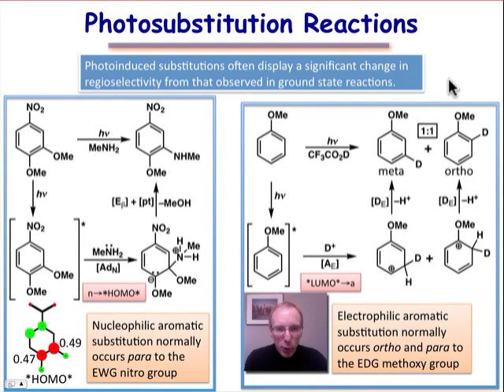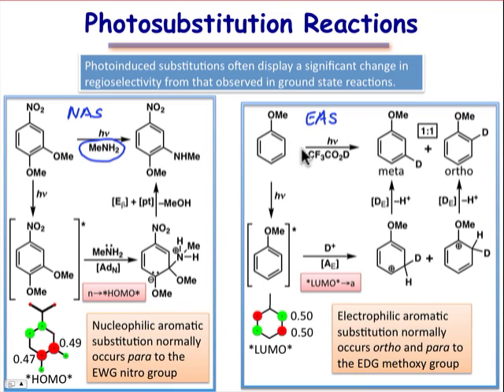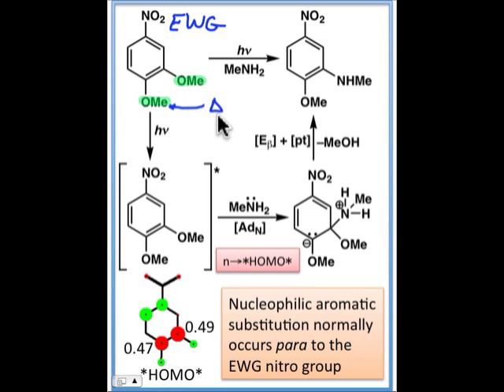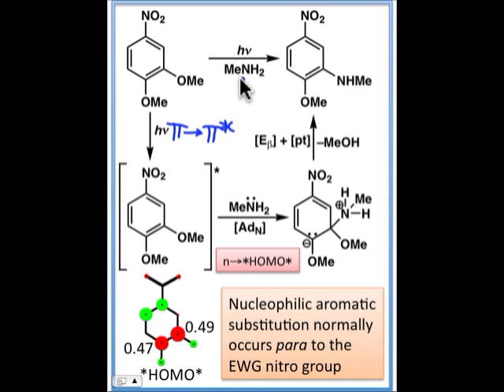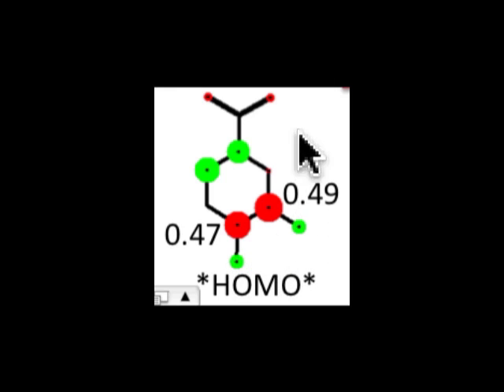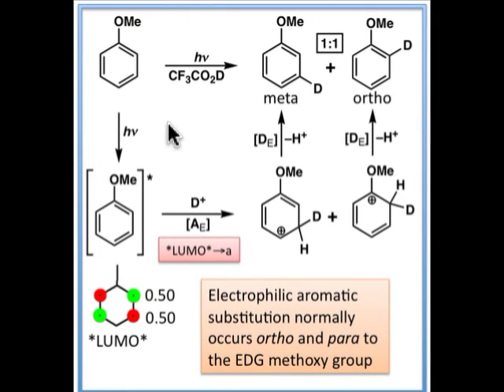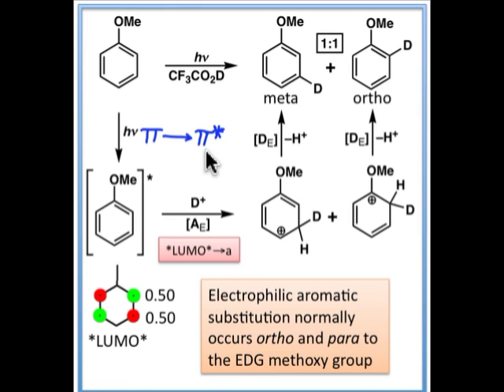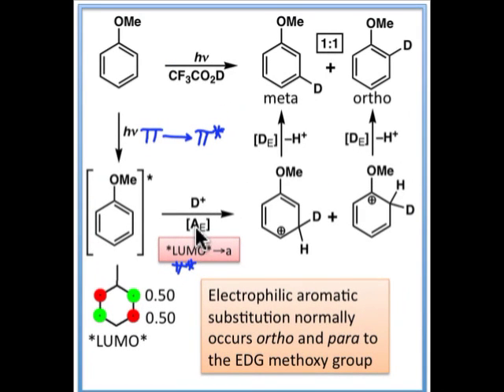Photosubstitution Reactions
Photochemical substitution via nucleophilic aromatic substitution and electrophilic aromatic substitution give different products than what results from thermal reactions.  The results are rationalized by an FMO analysis.